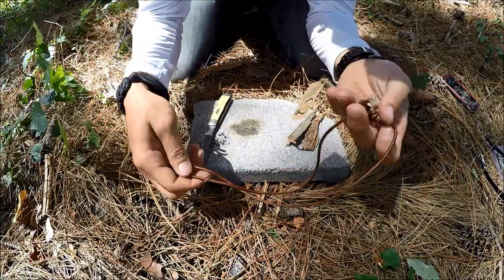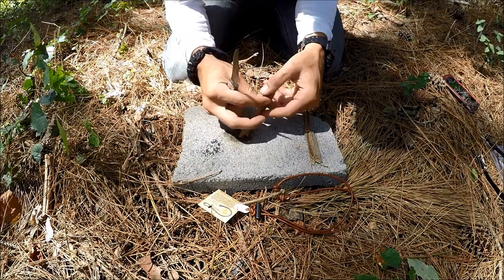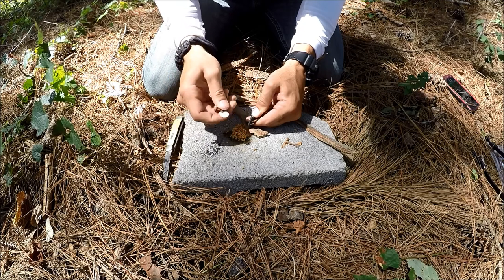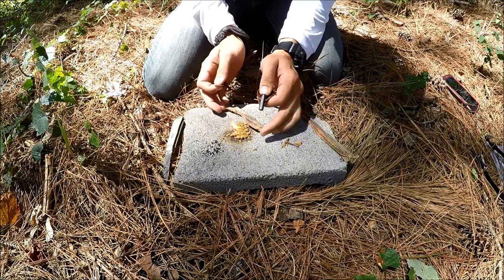Bushcraft Firestarter Necklace Tips & Tricks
A few tips and tricks on using your new Bushcraft Survival Firestarter Necklace from Wazoo Survival Gear. Fire prep is everything, the necklace can be a true life saver.

Bushcraft Fire Starter Leather Necklace - Modern Day Flint and Steel Adapted Into a Classy Two-part Pendant Combined with Rich Cowhide Leather and Tied with Classic Mountaineering Knots

$24.00 retail value
A Life saving necklace, which is not only functional but cool and fun to use!

MADE IN AMERICA - Proudly handcraft in the USA!
UNISEX DESIGN - Perfect for men and women. Fits up to 26" necks and looks equally great on
KNOTTED with time-honored adjustable Double Fisherman's Bend and Alpine Butterfly Loop
RECOMMEND BY DANI BEAU - Currently being worn by Naked and Afraid 2-time successful survivor Dani Beau

A fire starter survival necklace that is always close to heart.
 "Keep close to Nature's heart... and break clear away, once in awhile, and climb a mountain or spend a week in the woods. Wash your spirit clean."

- John Muir

What is this thing, jewelry or tool?
The Bushcraft necklace is inspired by the tried and true method of traditional fire making. It incorporates a modern day version of “Flint & Steel” adapted into a classy two-part pendant. Combined with rich mahogany brown leather and tied with classic mountaineering knots, it is a weekday accessory that can become a weekend lifesaver.

Will it last?
Like a cast iron skillet or rib-eye steak, will only get better with age and care.

What size is it?
These are sold in a one size fits all format. The Double Fisherman's knot allows for adjustability but may be snug fitting over larger heads.

* The leather is free of Lead, PCP, Mercury, Formaldehyde, Chromium VI, Cadmium and other carcinogenic/hazardous chemicals.